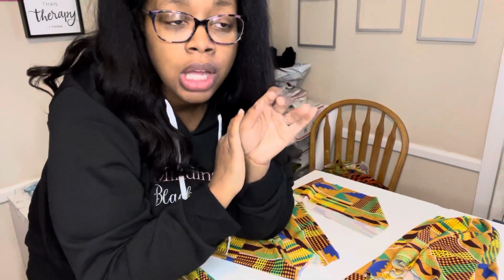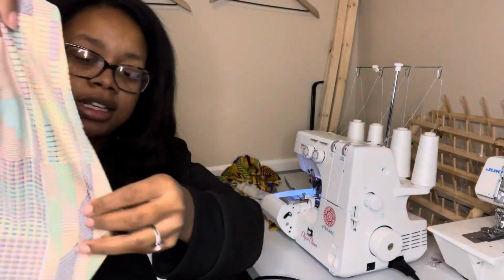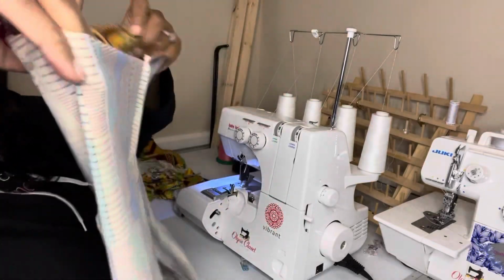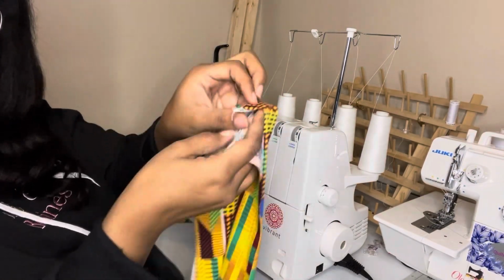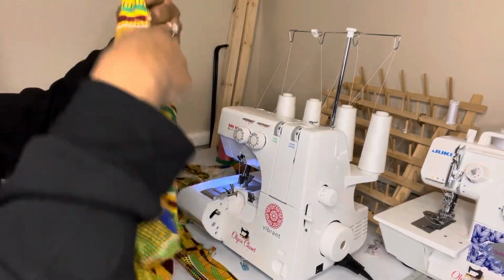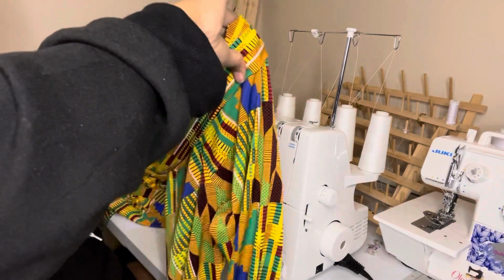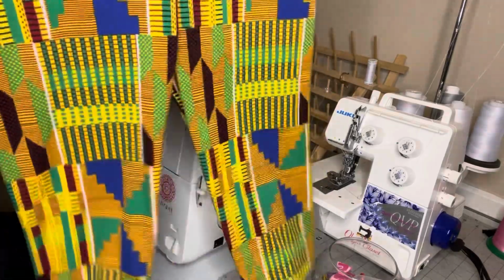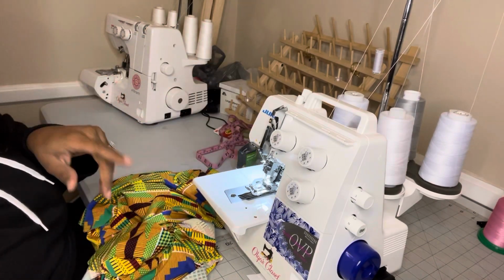How to sew bell bottoms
Pattern is Daphne bell bottoms

Serger: Baby lock vibrant

Coverstitch: Juki 1700